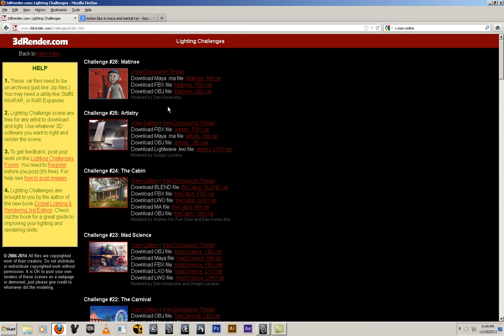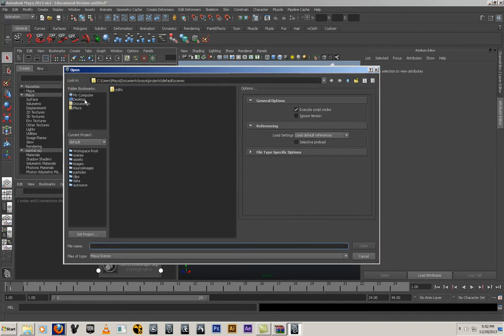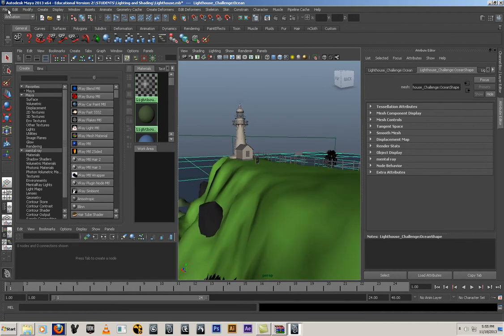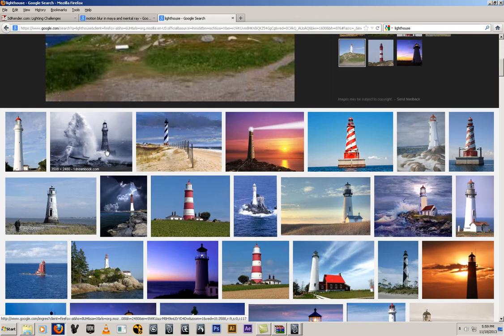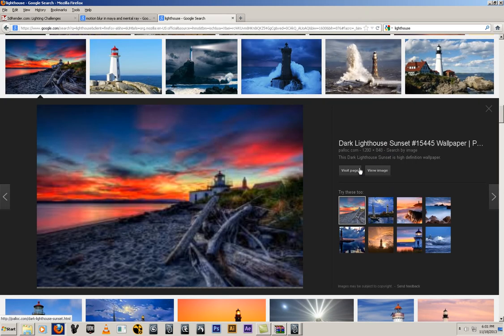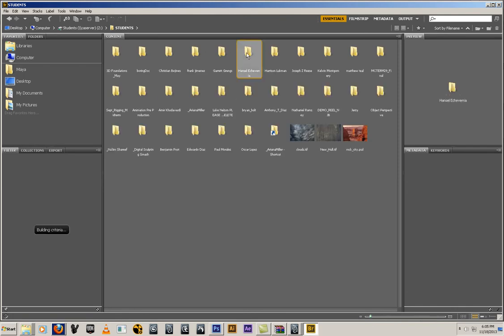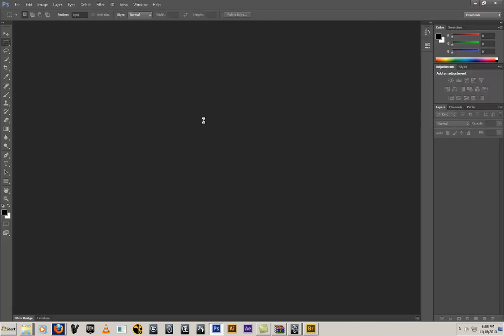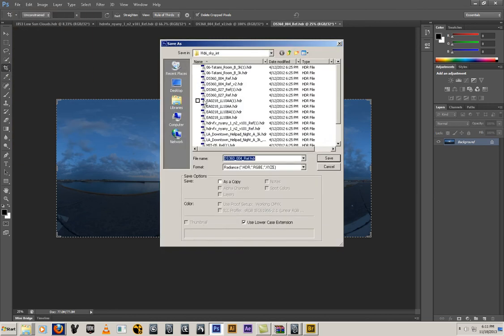ls 08 l03 lighthouse intro